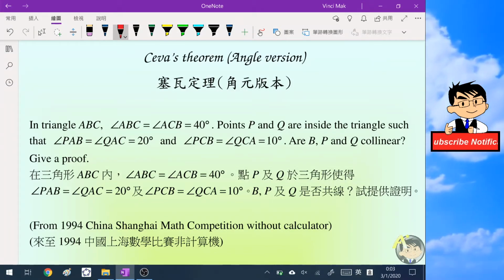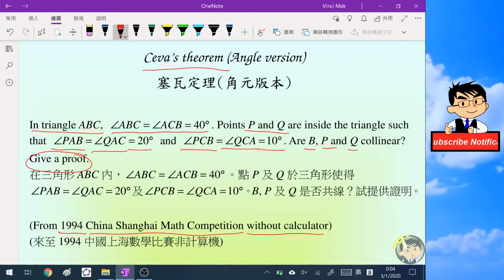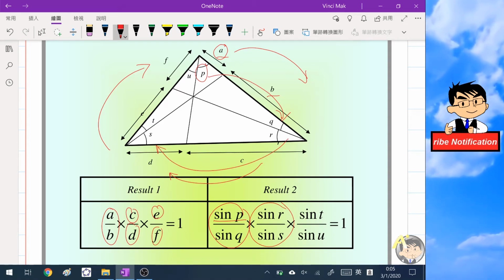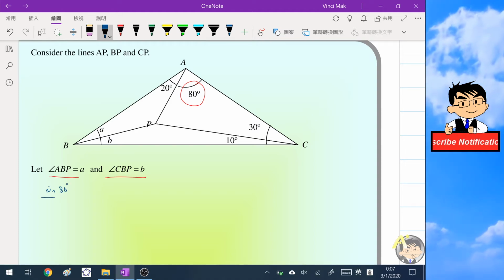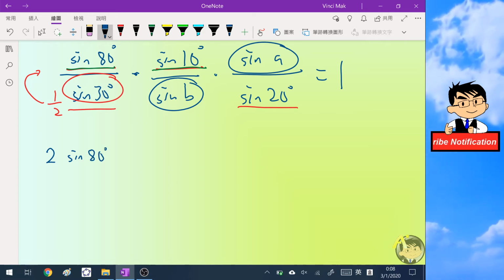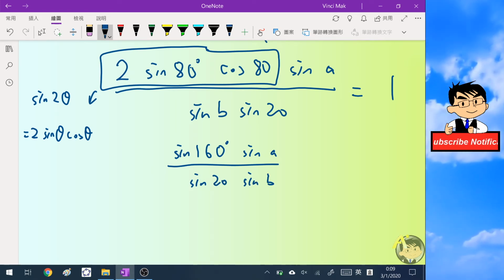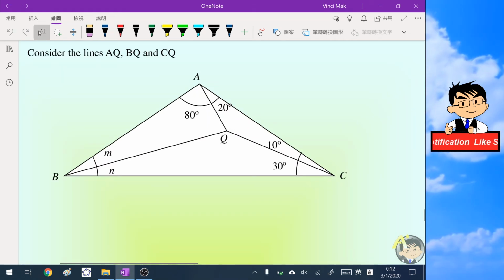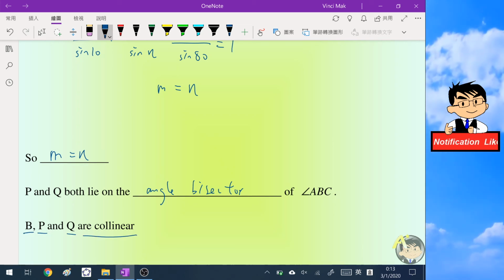Ceva's theorem angle version: 1994 Shanghai Math competition question | 塞瓦定理角元版本: 1994上海數學比賽題目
We will apply the result of angles of Ceva's theorem to solve a question from 1994 Shanghai Math competition. Enjoy!